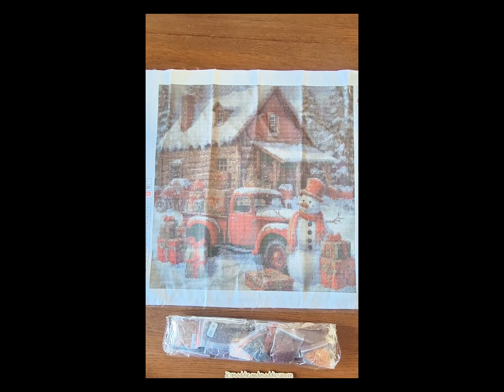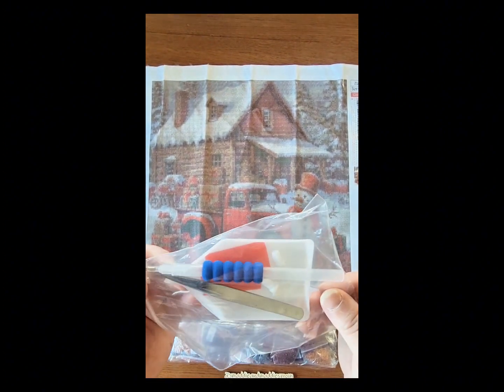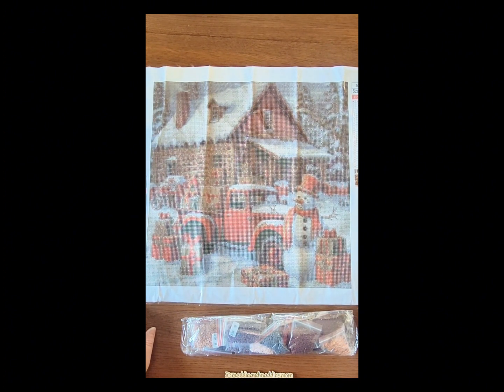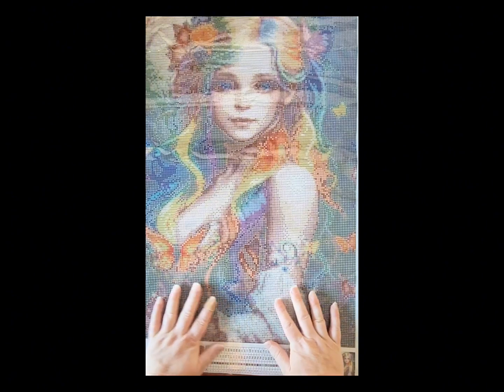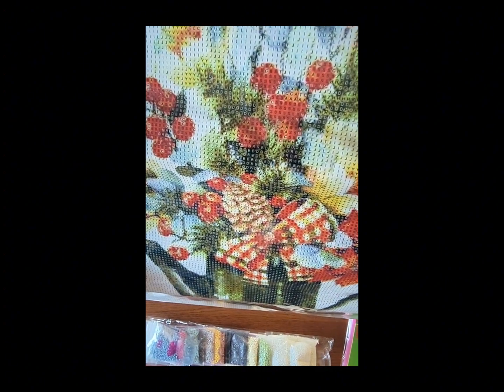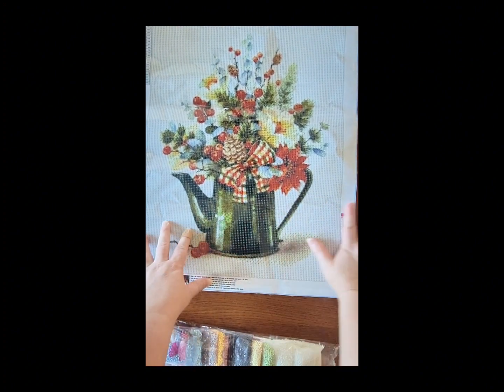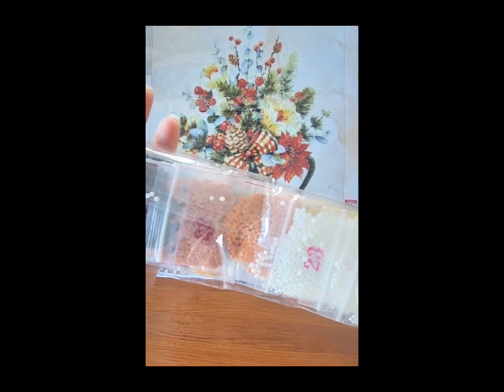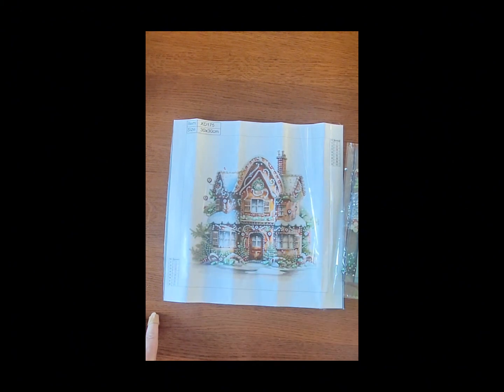Diamond Painting Haul from FGNormal PART 1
Mentions:
Diamond Painting with Sweet T

Music and Sounds by Epedemic